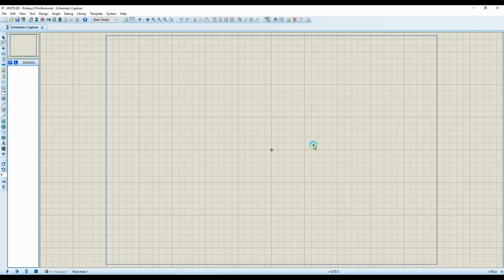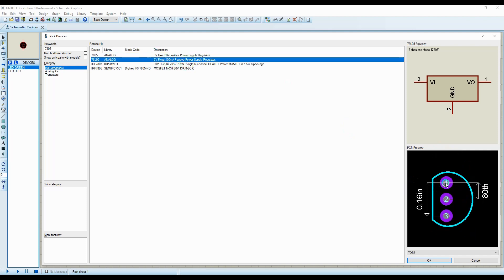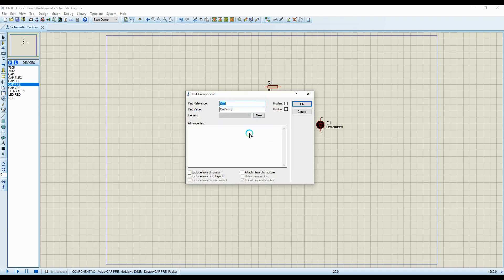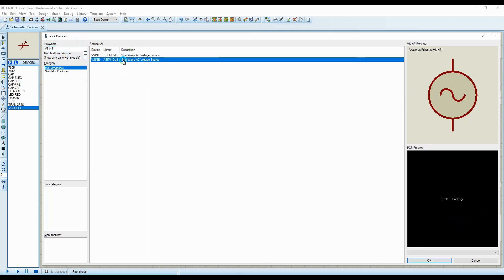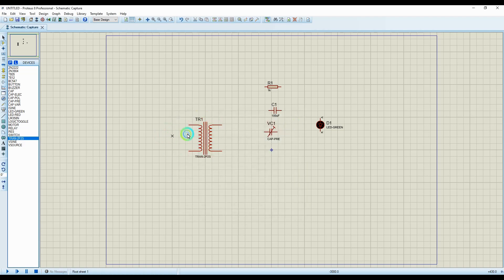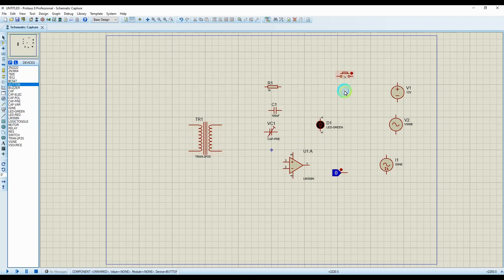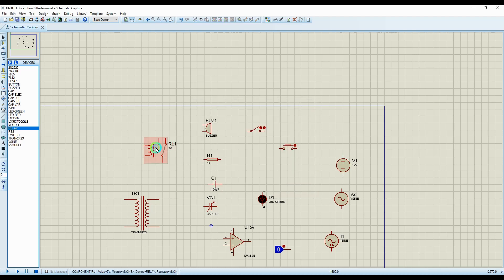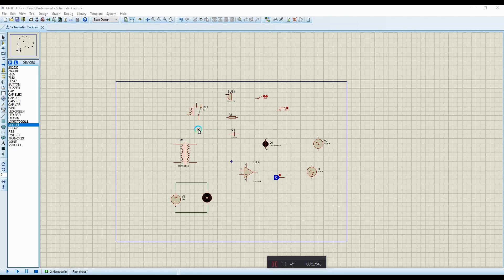How to select Simulation compatible Components in Spice Proteus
in this video, we demonstrate how to select components that have simulation models in the proteus design and test environment